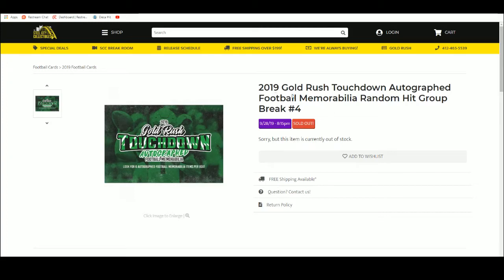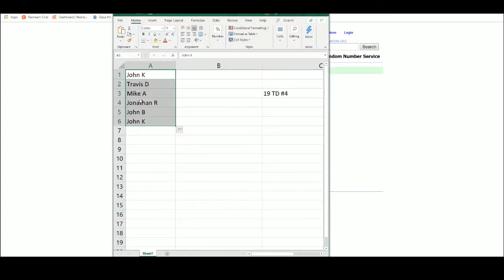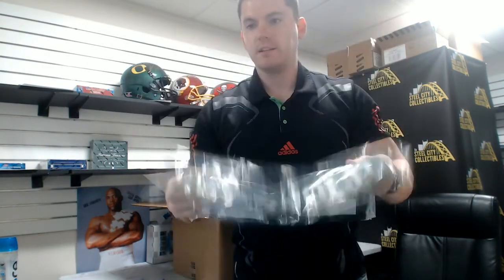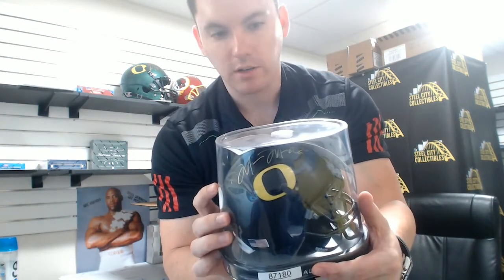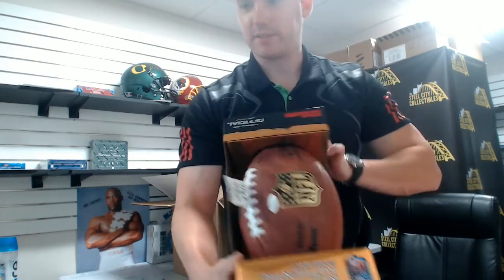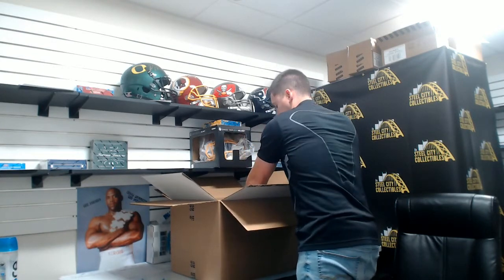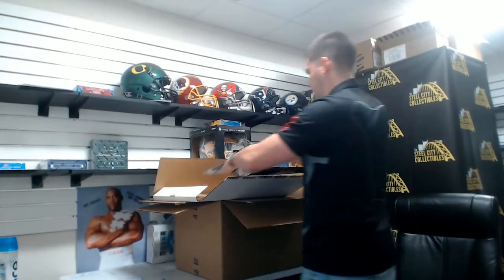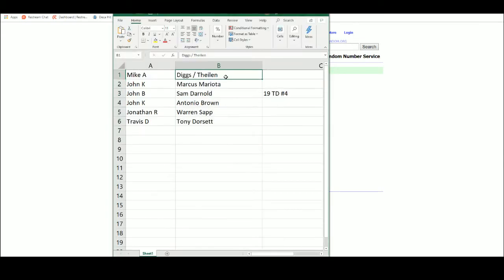2019 Gold Rush Touchdown Auto FB Memorabilia Random Hit Group Break #4